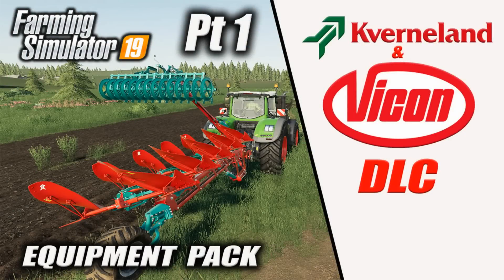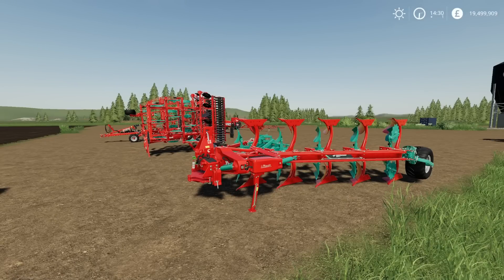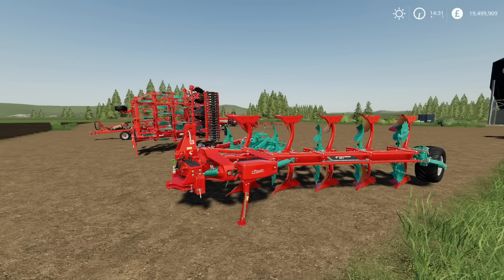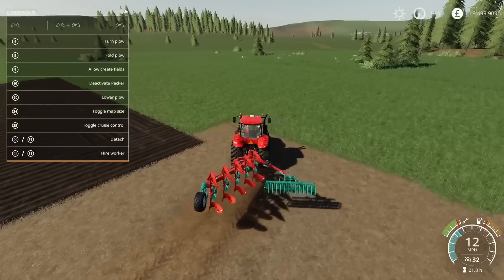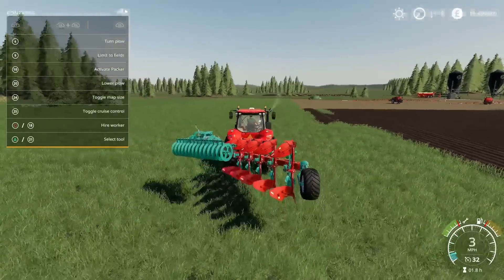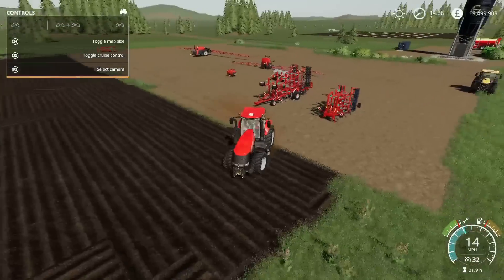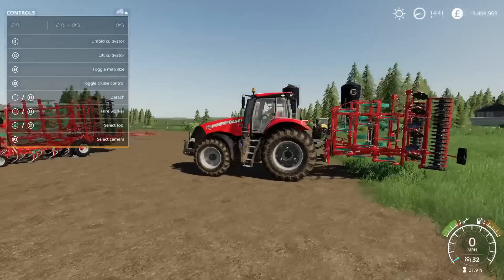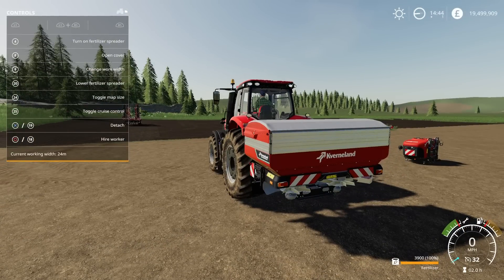KVERNELAND & VICON EQUIPMENT PACK DLC Pt 1 Farming Simulator 19 PS4 (Review)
KVERNELAND & VICON EQUIPMENT PACK DLC PT1 Farming Simulator 19 PS4 (Review) 16th June 2020. GIANTS Software. Focus Home Interactive. In Pt 1 I take a look at field prep with a plough, cultivators, spreaders and sprayers. What mods do we have? What features do they have? How do they work? How many slots do they use? Find out with me… MrSealyp.
Mods: Kverneland 2500 i-Plough - Plough, Enduro Pro 5000F - Cultivator, Turbo 8000T - Cultivator, Exacta TLX GEOSPREAD - Fertilizer spreader, iXtra 1100 Comfort - Front tank, iXter B18 - Sprayer & iXtrack T4 - Sprayer